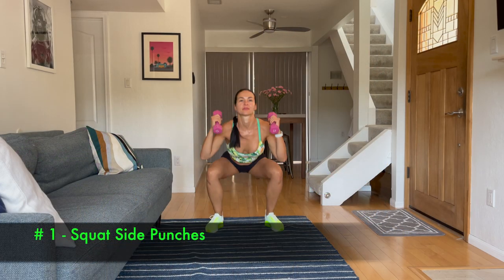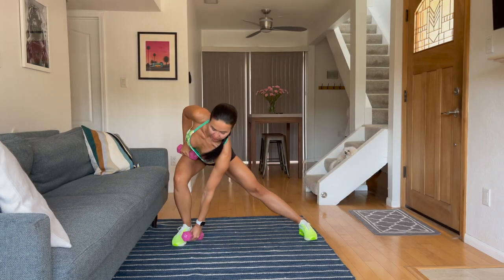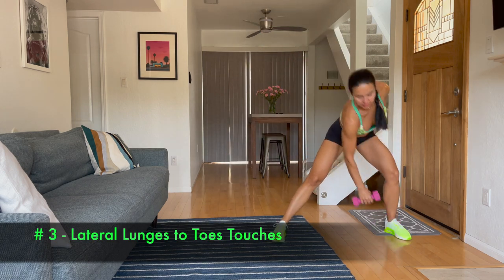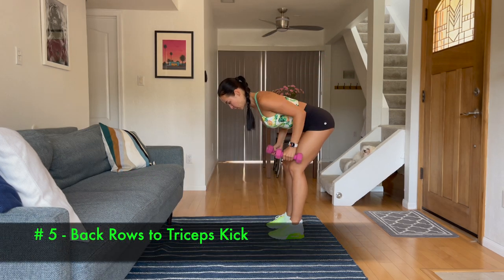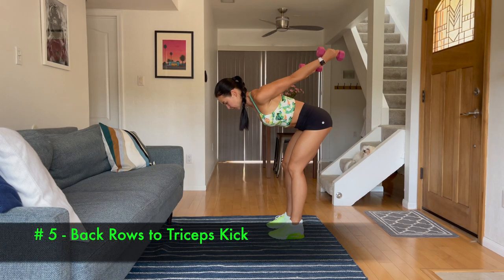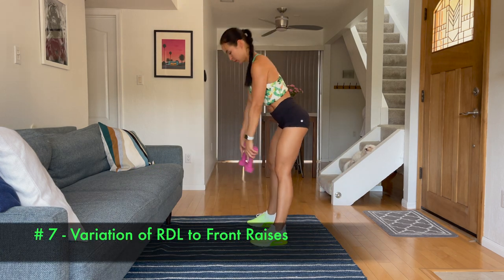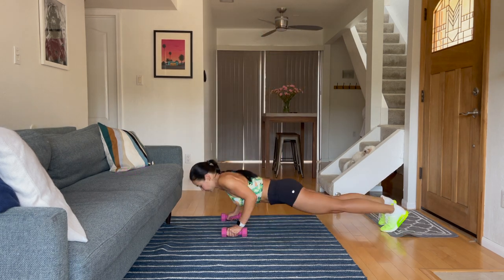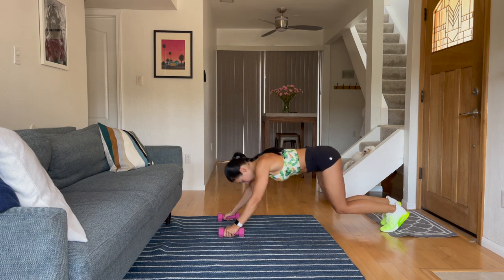25 MIN LOW IMPACT HIIT WORKOUT- Full Body, Just Dumbbells, No Jumping, Apartments Friendly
Today's home workout is a 25 minute low impact HIIT workout that will target your full body. It's a no jumping workout so it's apartment friendly. This will help you burn calories and help aid in fat loss. This involves strength training exercises so it'll help build lean muscle to help tone your body.

WORKOUT DETAILS

Duration: 25 MINUTES
Intensity: Intermediate
EQUIPMENT: 2 light dumbbells
30 Sec ON, 15 Sec OFF
NO JUMPING
LOW IMPACT

MOVEMENTS:

1. Squat side punches
2. Full ROM front raises
3. Lateral lunges to toes touch
4. Burpee walkouts
5. Back rows to triceps kick
6. Eights
7. Variation of RDL to front raises
8. Push up to downward dog

‼️Turn on your Post Notifications to be notified when I post New Workouts!

DISCLAMER

This is mu own personal workout and may not be suited for you. It is strongly recommend that you consult with your physician before beginning any exercise program. By engaging in this exercise or exercise program , you agree that you do so at your own risk.

Thanks for join me

Iren